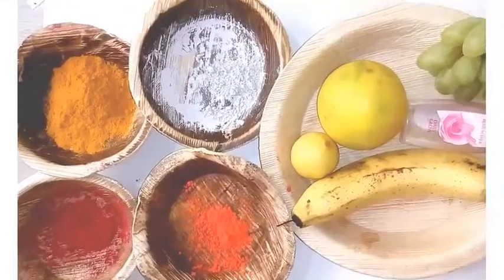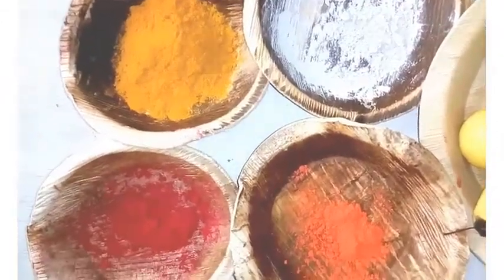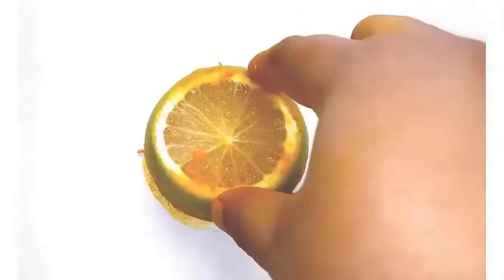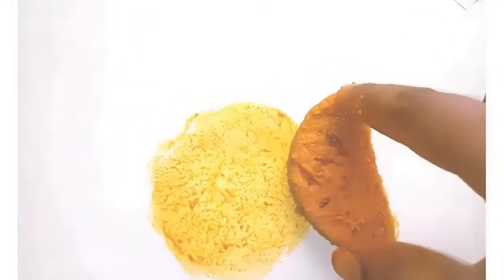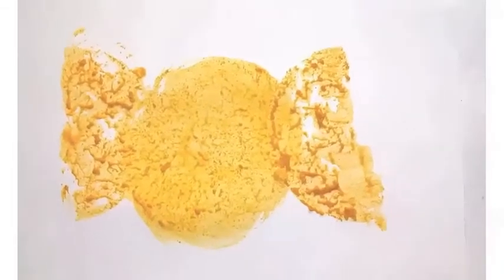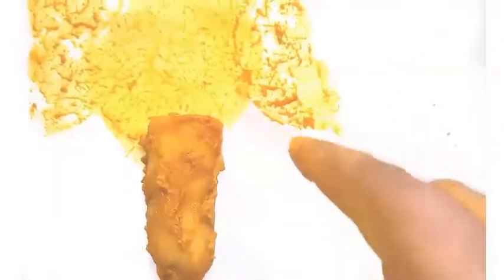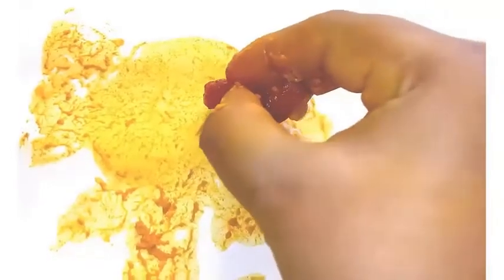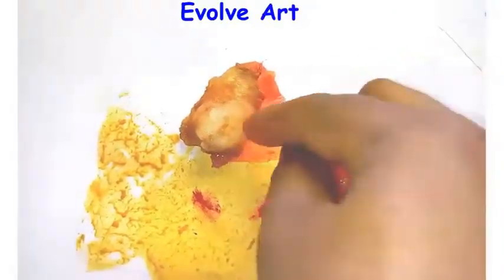Ganesha- simple- Fruit impression- using holistic materials for kids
Ganesha is created with fruit impression using holistic materials( materials used specially for pooja and offerings to Lord Ganesha). These materials  creates and brings more positive energy , light and joy .
 Lord Ganesha  - lord of wisdom and prosperity and remover of obstacles .When Ganesha  is created with these holistic materials , it gives more positive energy to the person who creates this Ganesha and it spreads more vibrant energy to the place.
turmeric paste is prepared using  fresh filtered lime juice and rose water(or water).paste should be thick because fruit contains water.
 Use water color sheet or thick sheet or chart.
Namaste.